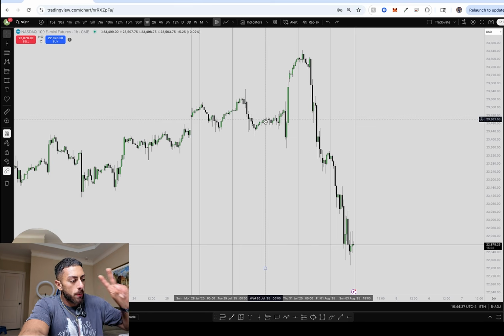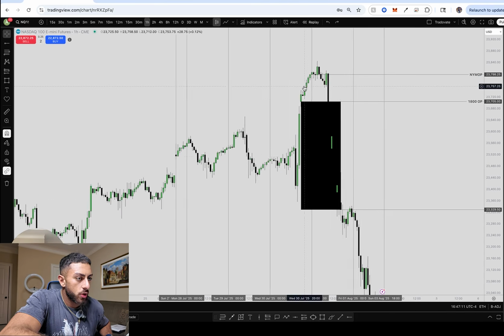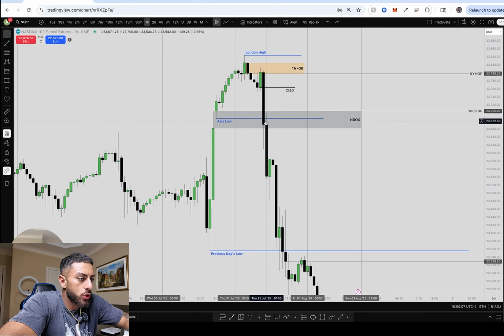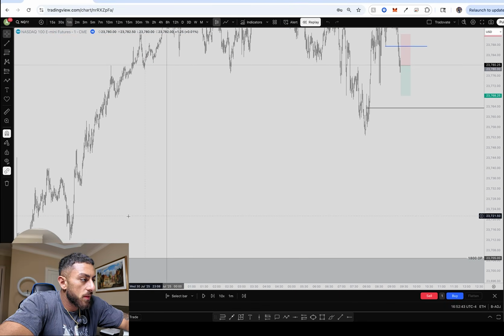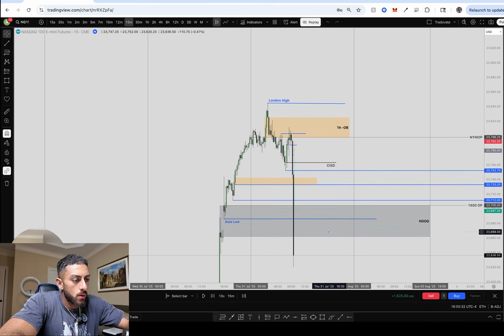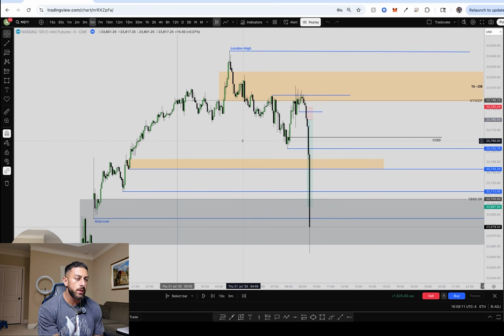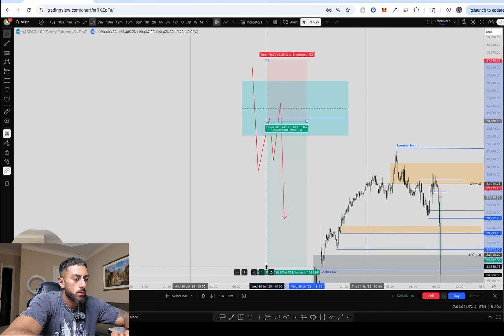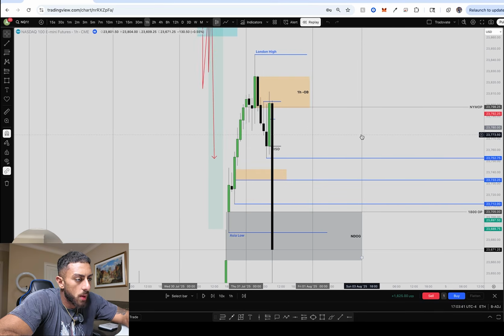Forget ICT... Try This Instead!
In this video, I walk one of my students through my exact step-by-step process for how I approach the charts before taking any trade.
You’ll see how I use multi-time frame analysis, how I align higher and lower time frames, and how I apply core ICT concepts like:
• Order Blocks
• Swing Highs and Lows
• Previous Session Highs/Lows
• Liquidity Sweeps and Narrative
This is the strategy I use to trade prop firm accounts and grow live capital.
Stick around until the end—there’s a surprise for those who are serious about becoming consistently profitable.